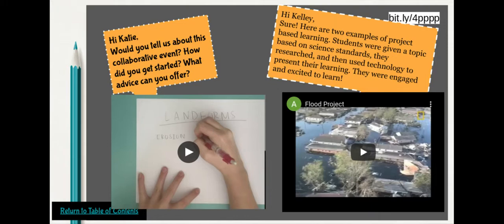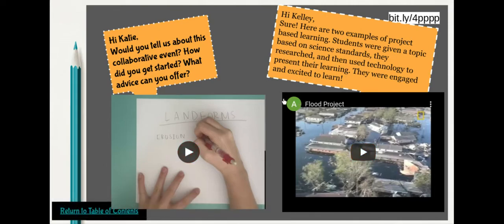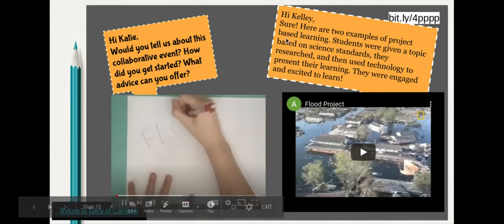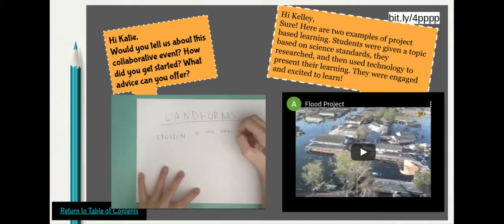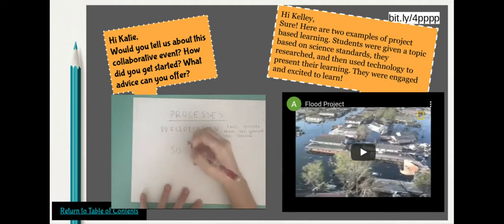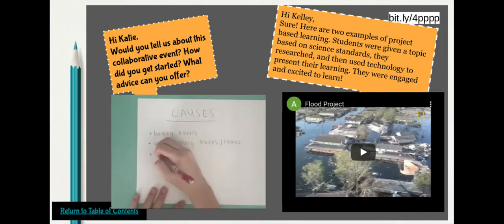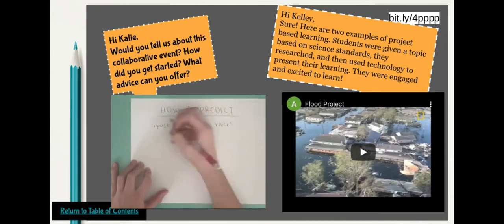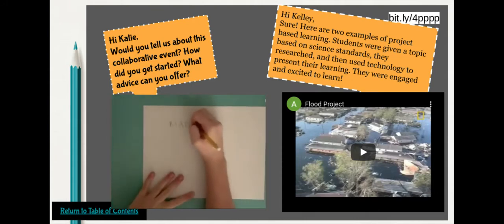Student Examples - DL China